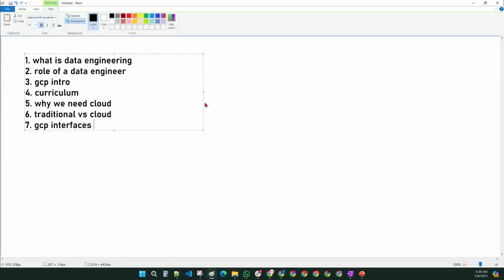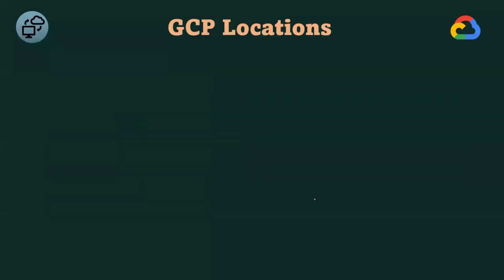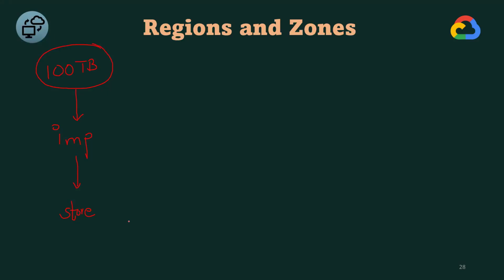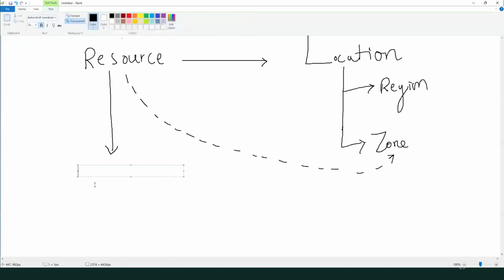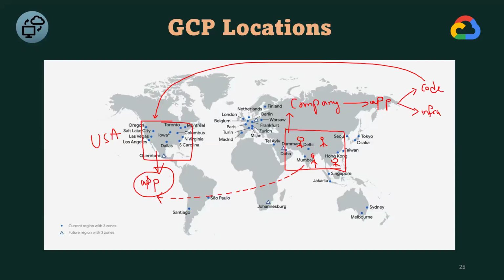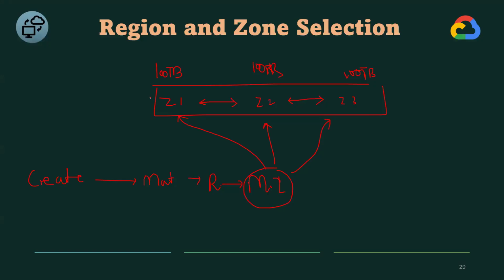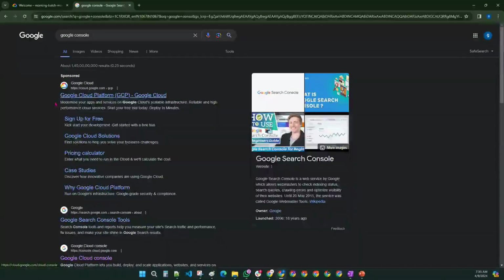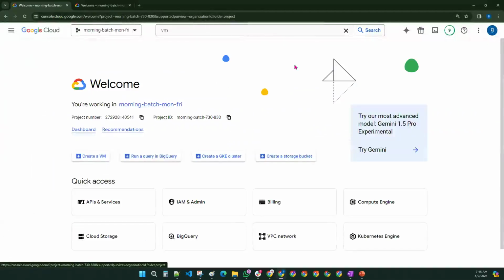GOOGLE CLOUD PLATFORM | Class 3